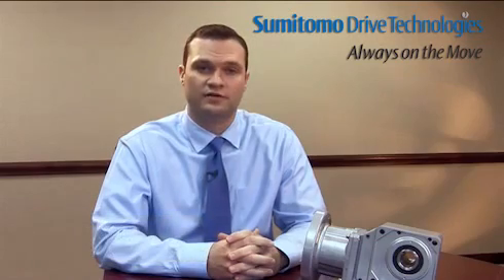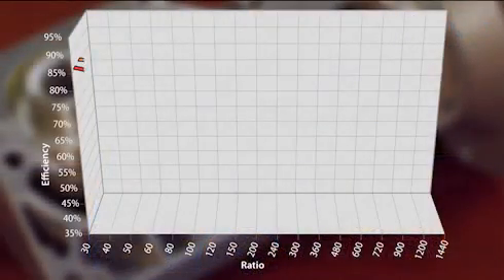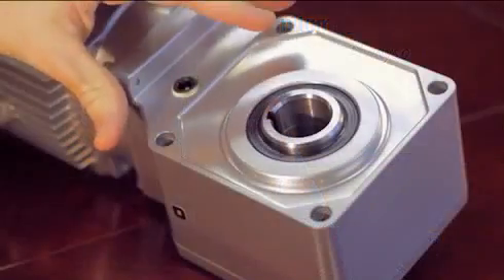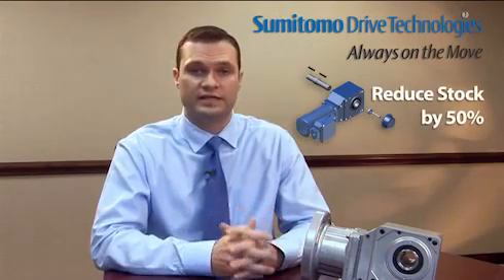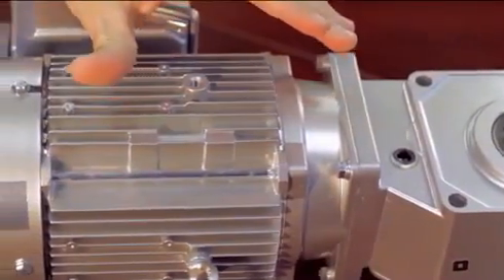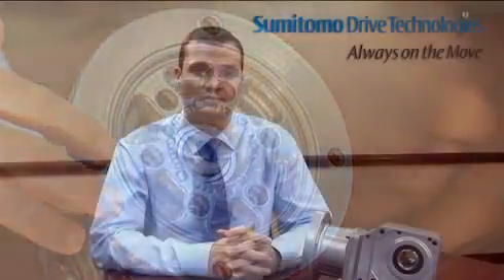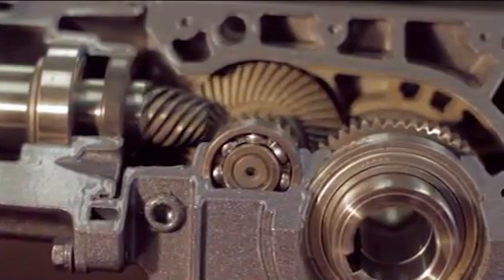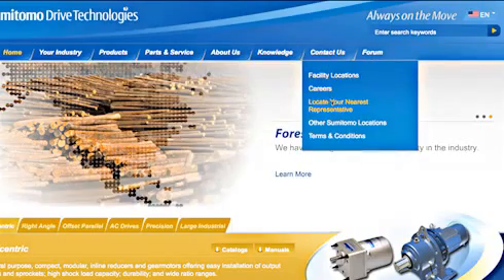Sumitomo's Hyponic with Kyle McNeil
Kyle McNeil, Sumitomo Drive Technologies' Regional Sales Manager in the USA, explains the features and benefits of our Hyponic Drive. Hypoid gearing technologies significantly outperforms worm gear designs in high ratio sizes.